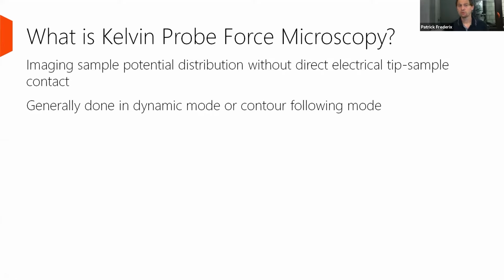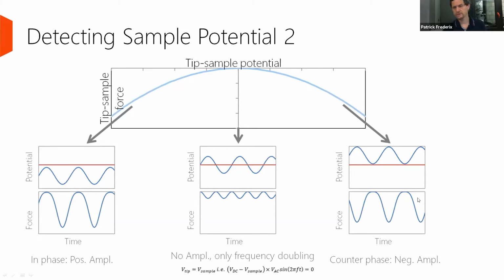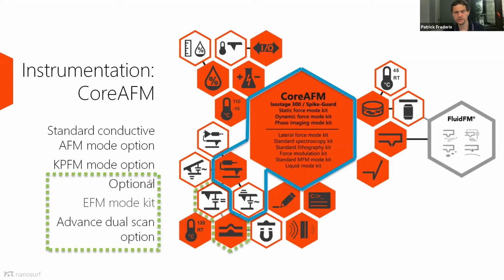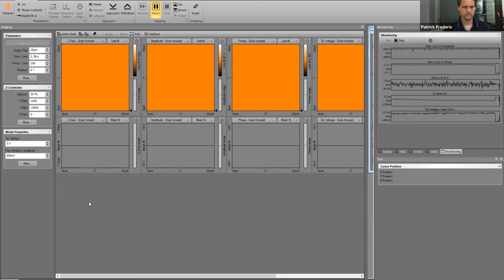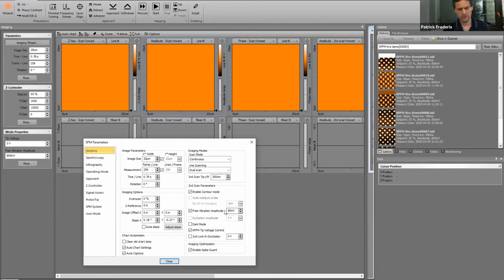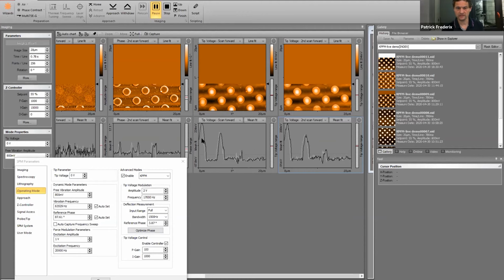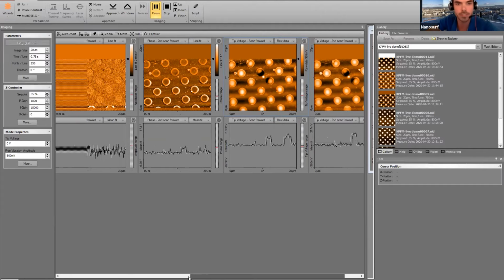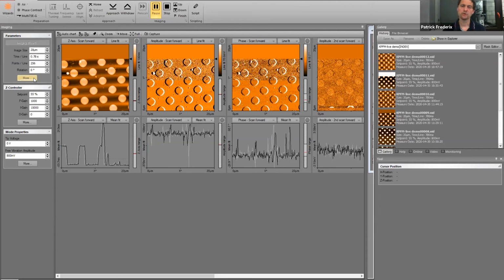Demo: Kelvin Probe Force Microscopy (KPFM) with the CoreAFM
This is a recording of a live demonstration on the use of CoreAFM for Kelvin Probe Force Microscopy (KPFM). Dr. Patrick Frederix, Application scientist conducts the demonstration during which he shows how (KPFM) is set up on a CoreAFM to measure the contact potential difference between the cantilever tip and a sample. He addresses operation in both single and dual pass modes.

CoreAFMを使ったケルビンプローブフォース顕微鏡（KPFM）のライブデモを収録したものです。アプリケーション・サイエンティストのDr. Patrick Frederixがデモンストレーションを行い、カンチレバー・チップとサンプル間の接触電位差を測定するために、CoreAFM上でKPFMをどのようにセットアップするかを紹介しています。シングルパスとデュアルパスの両方のモードでの動作を説明しています。